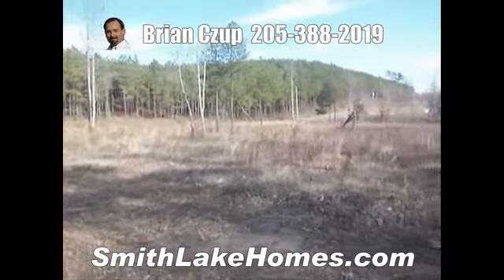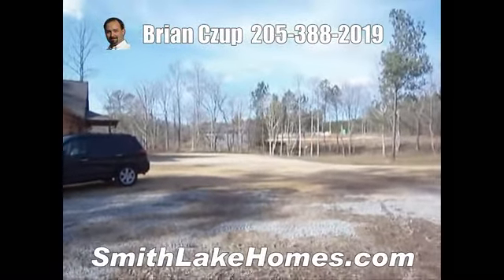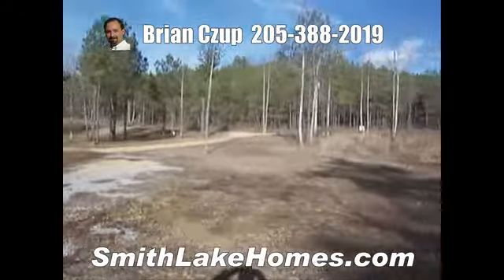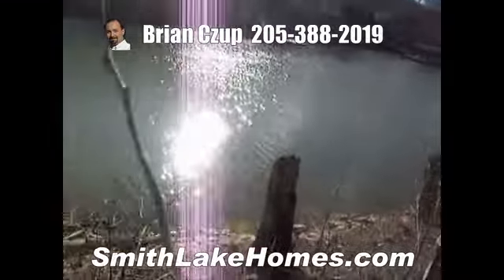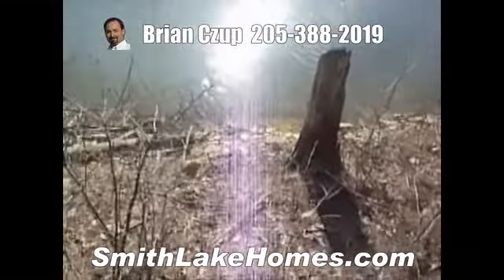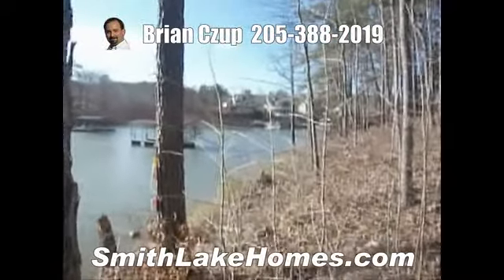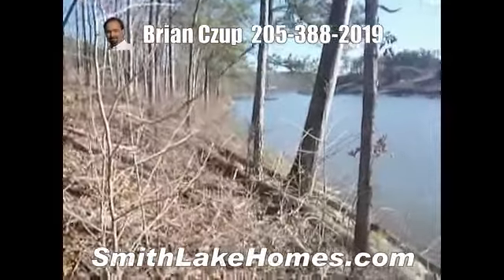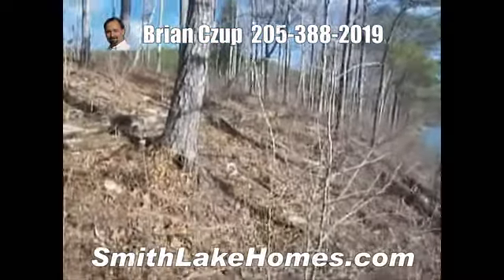Smith Lake, Alabama Short Sale Lake Lot - Pre-foreclosure - Year Round Deep Water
Smith Lake, Alabama lake lot pre-approved as a short sale  - Pre-foreclosure - Year Round Deep Water. Must act quickly!